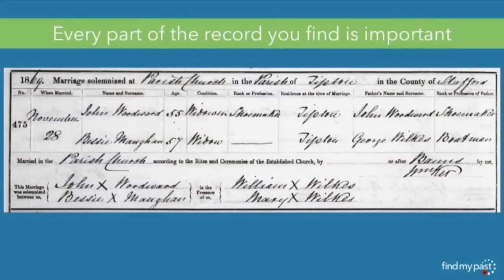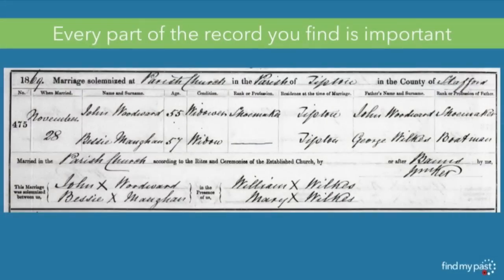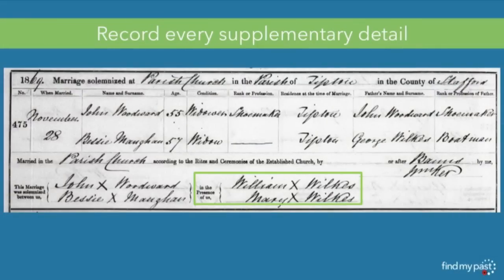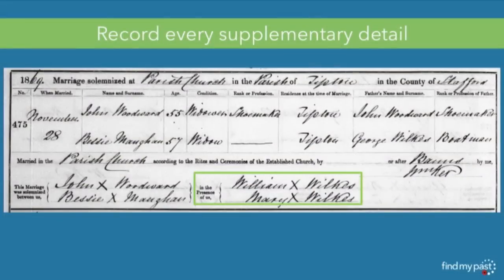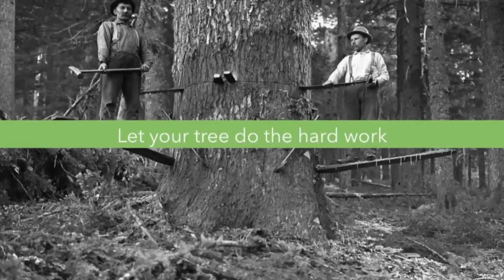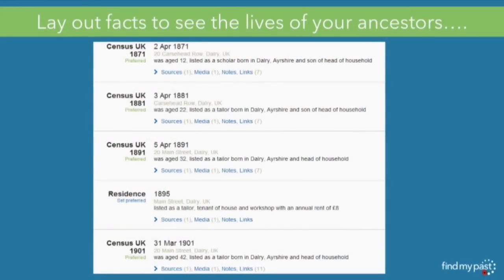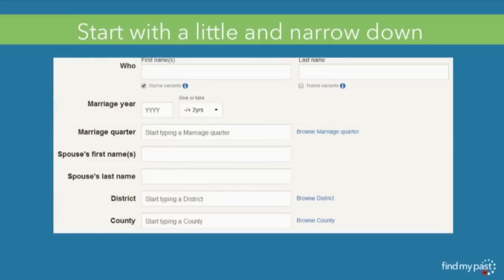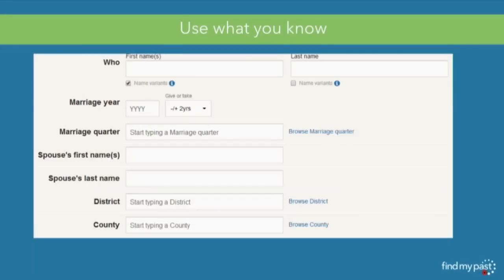Findmypast Expert Help - Search Tips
Resident Findmypast family historian Myko Clelland gives us techniques to get back further in your family tree and answers some of your burning genealogy questions.